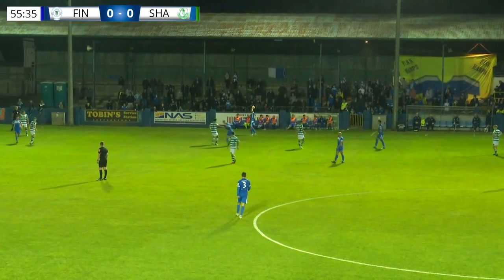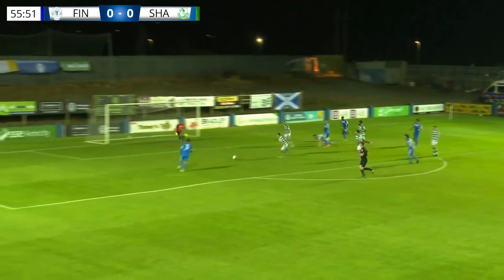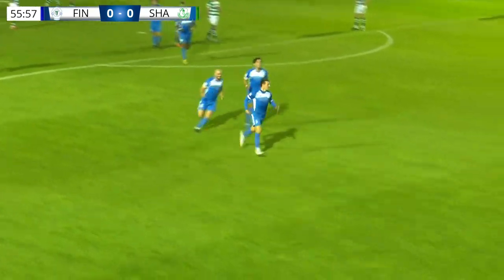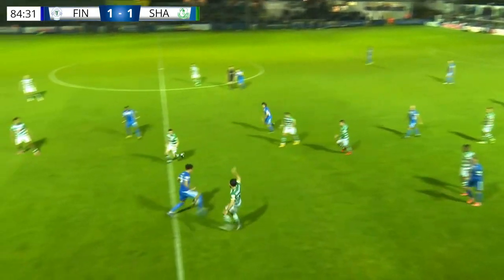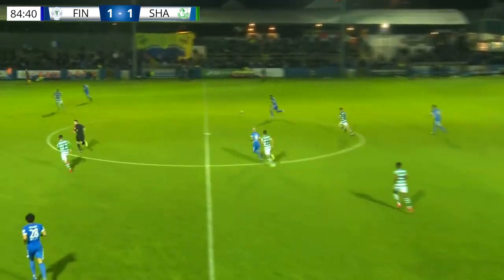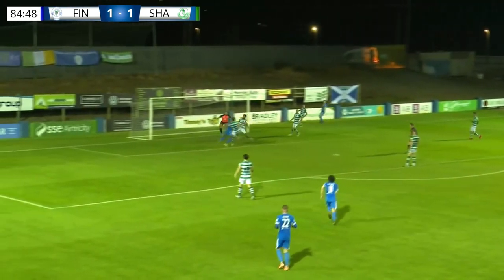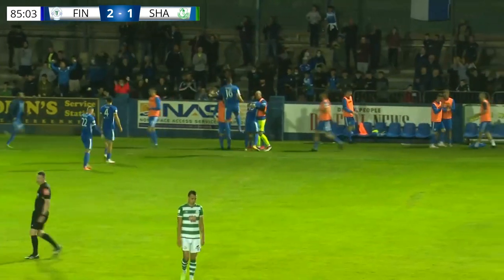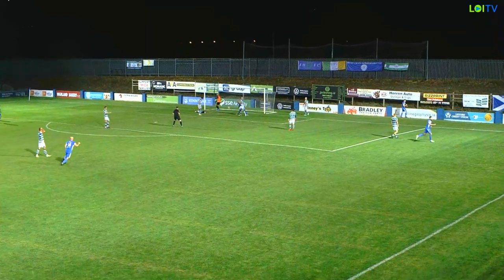Finn Harps 2-1 Shamrock Rovers | Harps Goals | 03.09.21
All the angles from FHTV as Finn Harps claim a 2-1 victory over league leaders Shamrock Rovers in Finn Park on 3rd September 2021.

Jordan Mustoe scored his first for the club, while Tunde Owolabi continued his fine recent form with a late winner for the Harps.

Sign up to the 500 Club and help create more magic moments in the years ahead!